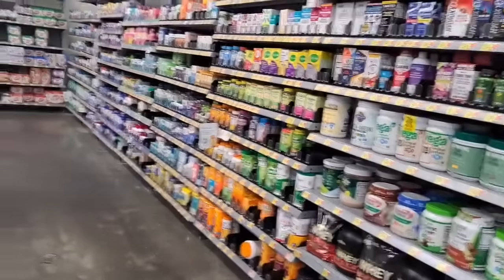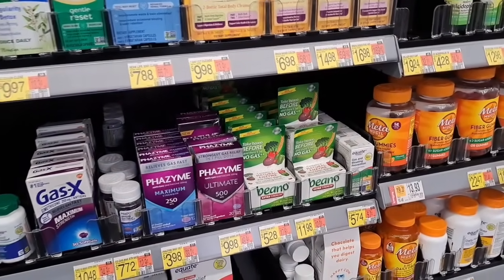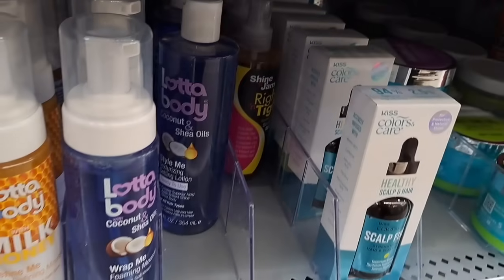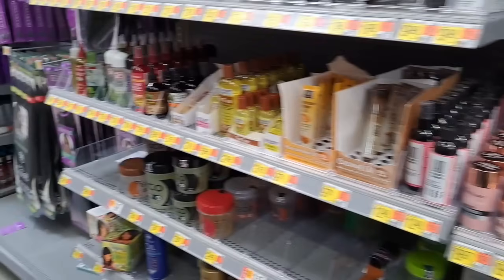What Did I Buy|Shopping Vlog| Day In The Life